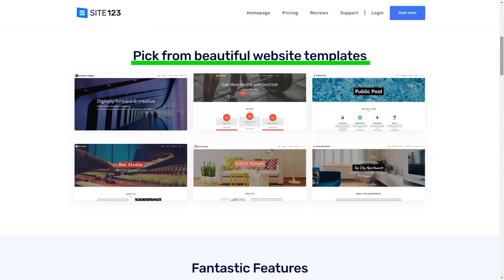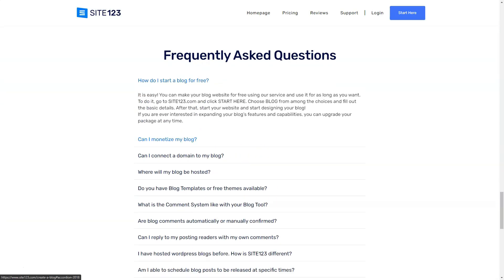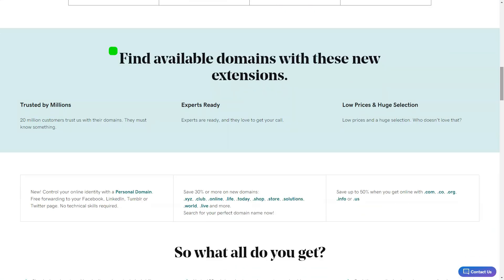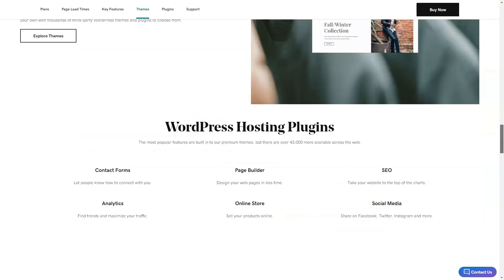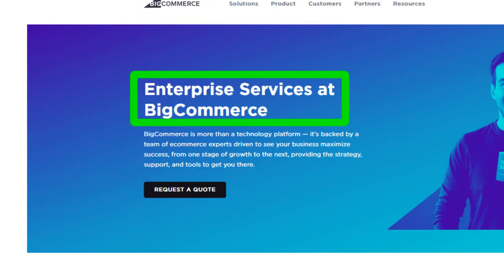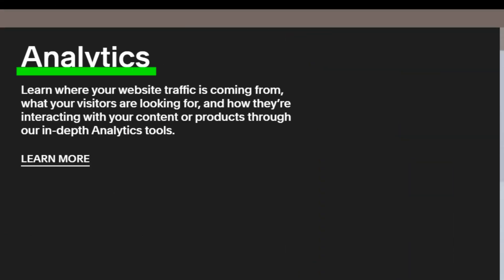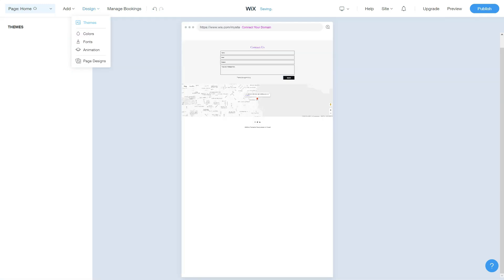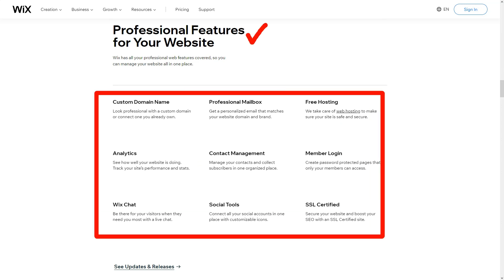5 Best Website Builders That Are Actually Good in 2024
5 Best Website Builders of 2024: Uncover the Top Picks for Your Online Success!

Are you ready to build your dream website but don't know where to start? Look no further! In this video, we reveal the 5 Best Website Builders That Are Actually Good in 2024. Whether you're a beginner or a seasoned web designer, these platforms offer incredible ease of use, stunning design options, and powerful features to take your online presence to the next level.

Dive into the digital world with our expert insights on the latest and greatest website builders. We've tested and analyzed the top platforms to bring you a comprehensive guide that will help you make an informed decision for your online venture.

Each segment offers detailed insights, pros and cons, and real-world applications to help you choose the perfect builder for your needs.

Your support helps us create more content like this!

Remember, choosing the right website builder is crucial for your online success. Watch now to find out which platform will help you achieve your digital dreams in 2024!